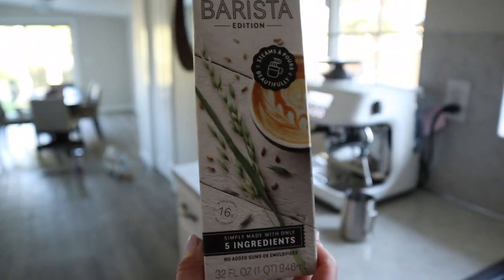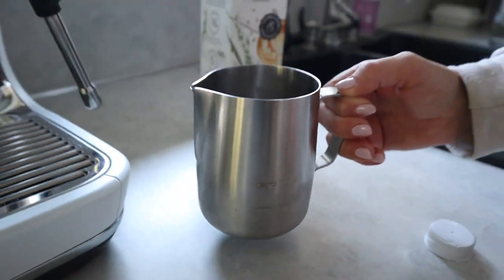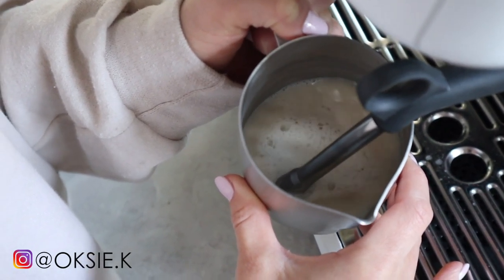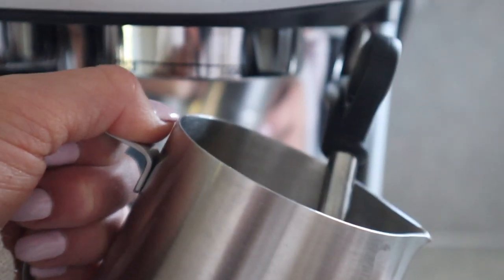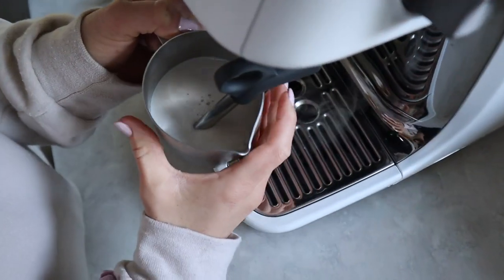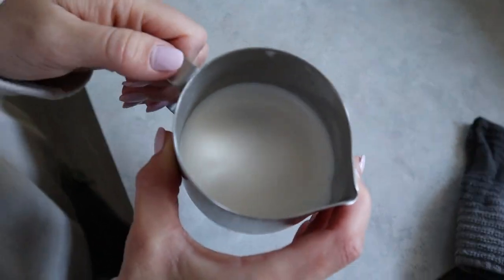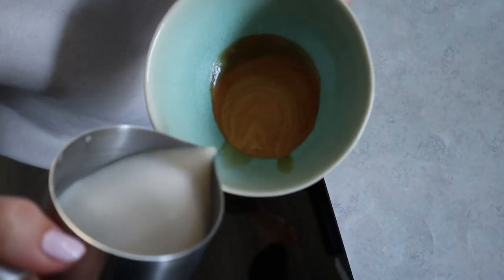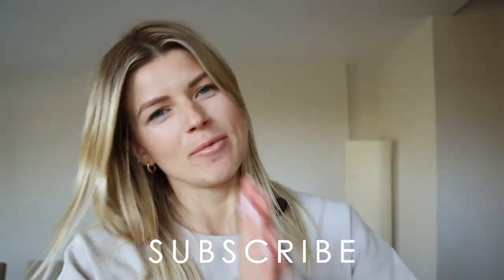How to steam milk with Breville Espresso Machine -- MICROFOAM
Are you struggling to get that beautiful microfoam for your latte and/or coffee art? I'm gonna show you guys how to steam milk properly to create that silky foam with my Breville Espresso Machine.
I use an oat milk, but you can use any milk you'd like. regular dairy milk naturally creates more microfoam. Also, the Oatly brand oat milk with full fat creates some of the best foam from what I have experienced.

***ITEMS***
Breville Barista Pro